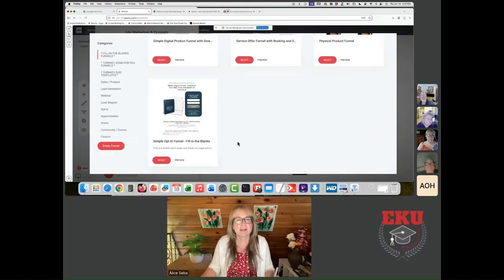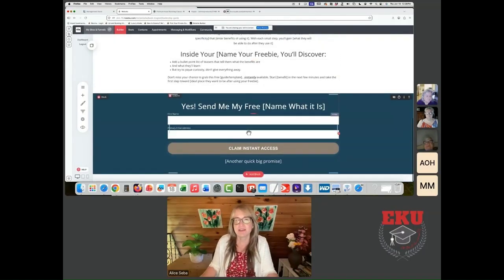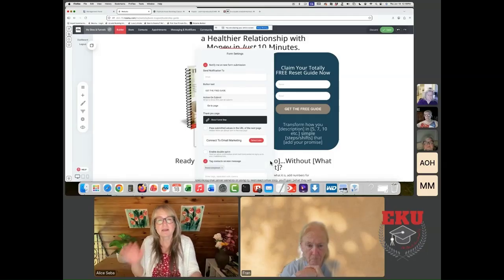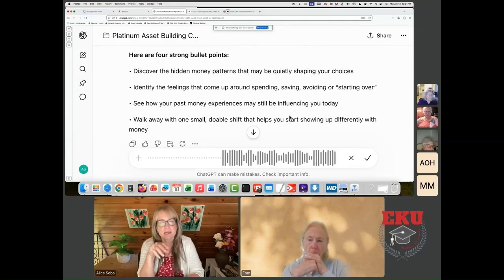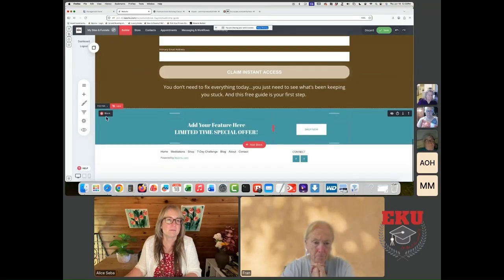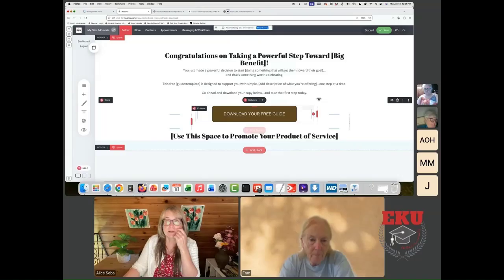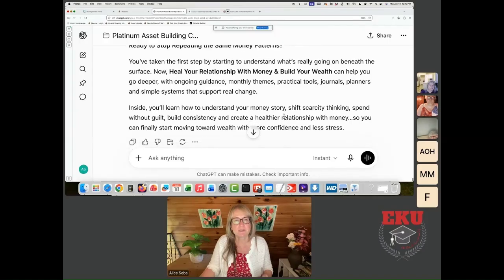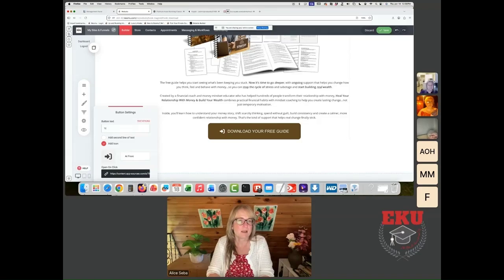(FULL DEMO) Get More Email Subscribers with a High-Converting Opt-in Funnel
If you want to grow your list, a high-converting opt-in funnel is a must.

You need a way to entice people with your awesome free offer, have them sign up...and prime them for buying the next step. This is how you grow your list and build your income at the same time.

Watch a segment of our recent Platinum + InnerCircle Asset-Building Session where Alice demonstrates using one of our fill-in-the-blanks Noomu funnels to do just that.

We do sessions like this in Platinum every month that shows you how to create digital products, a variety of designs and set your website up with high-value assets for your business. If you're not a member yet, you can try us for $1

If you're not using Noomu yet, you can take us for a free 14-day trial and get instant access to this fill-in-the-blanks opt-in funnel

If you have any questions or want to brainstorm your own funnels, just shout!